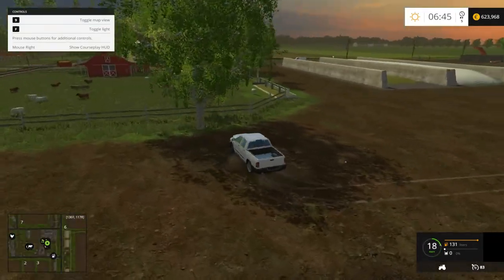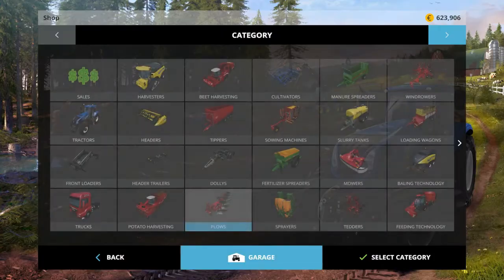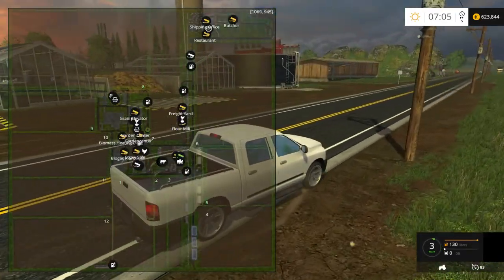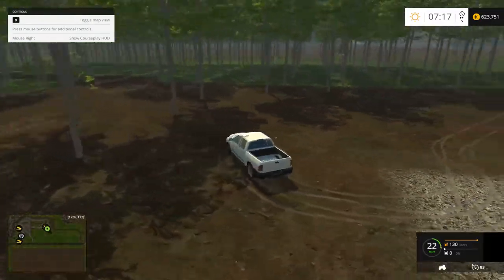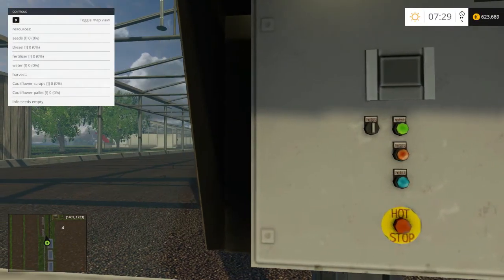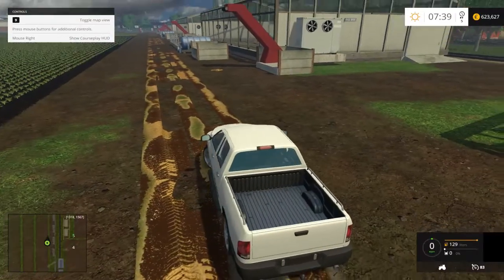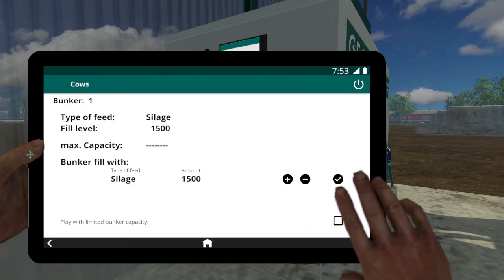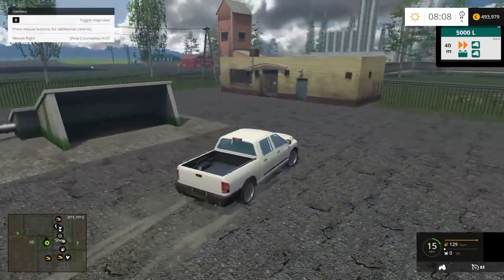Lets Play Farming Simulator 2015 - States v8: Episode 1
Hi everyone, welcome to episode 1 of my new lets play series, playing on the new map States V8. I hope you enjoy!!